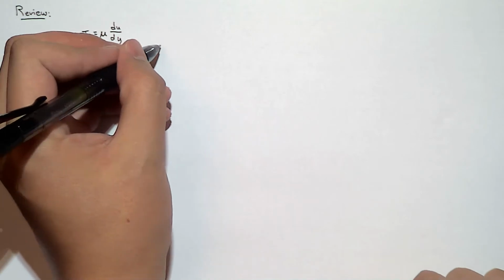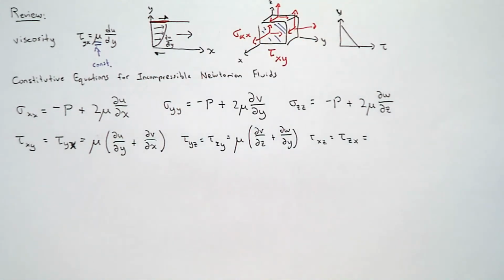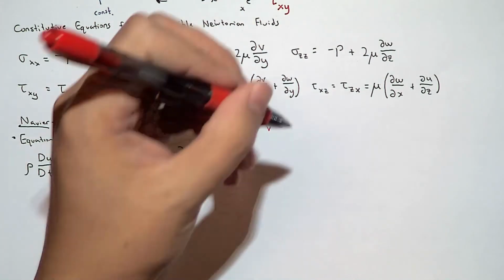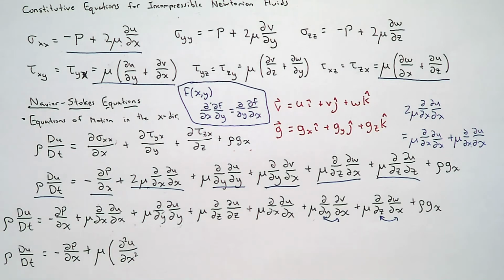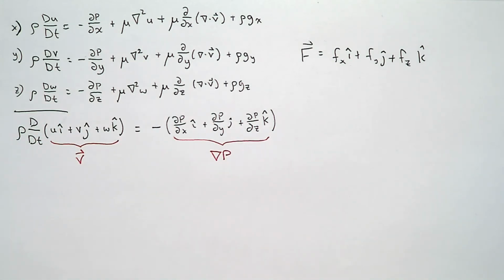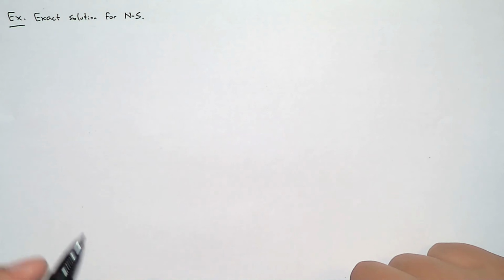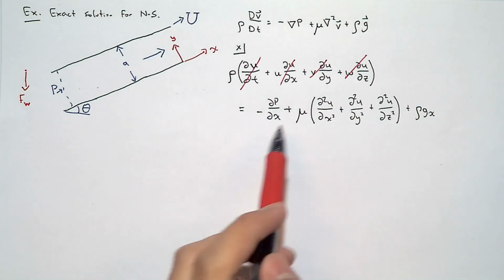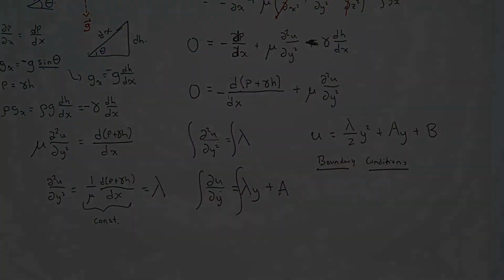Fluid Mechanics lecture: Differential Fluid Flow part 4